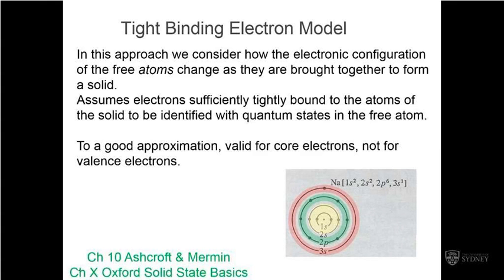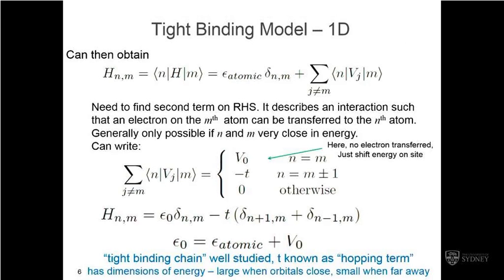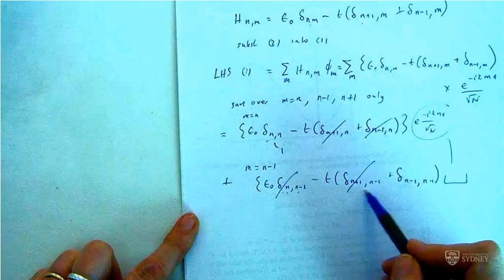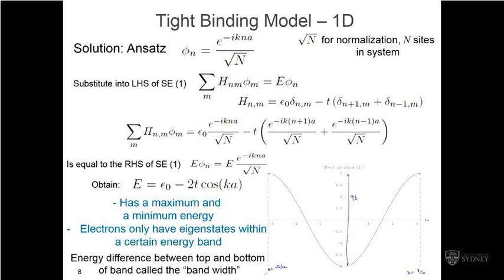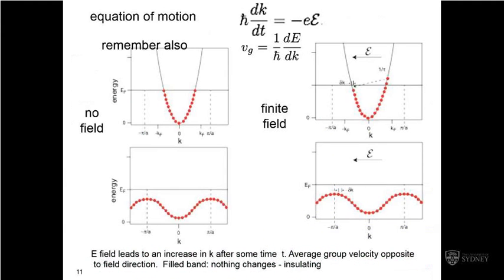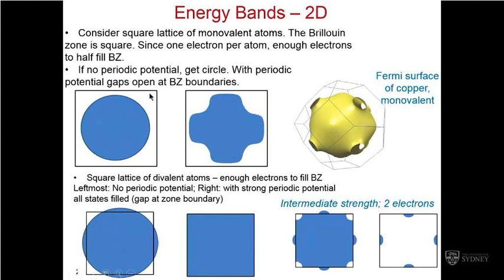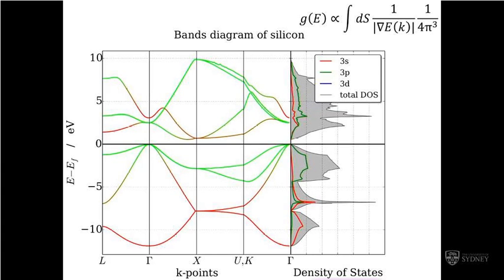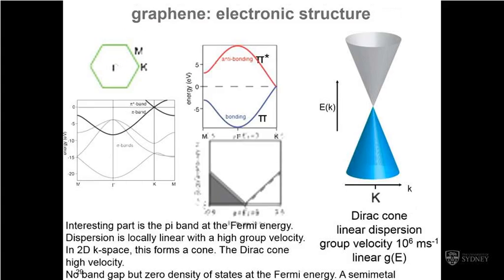Solid State Physics 11